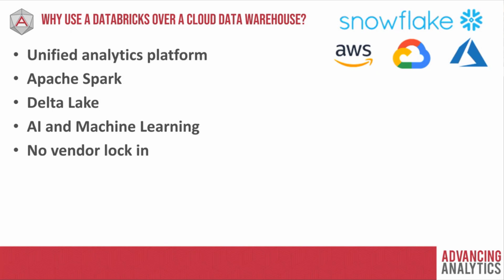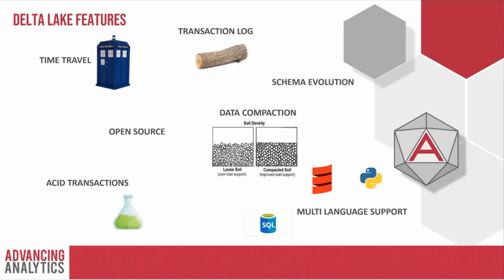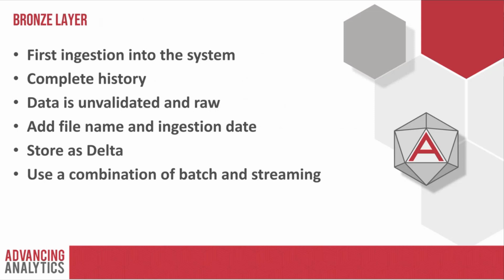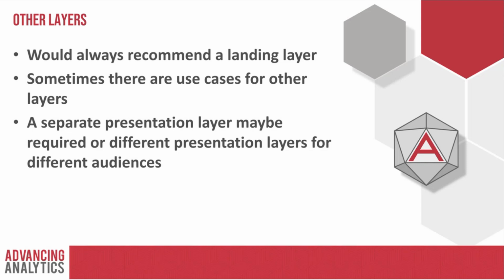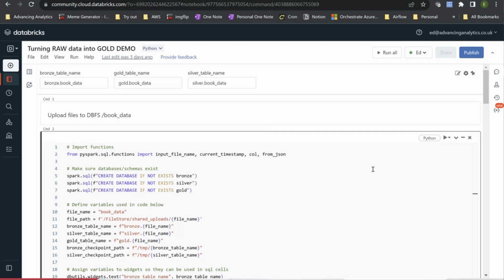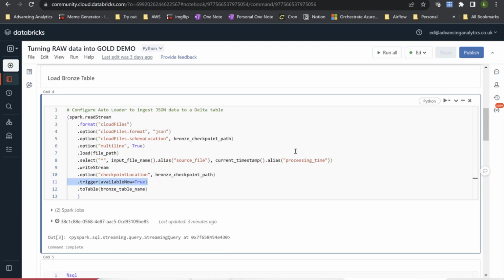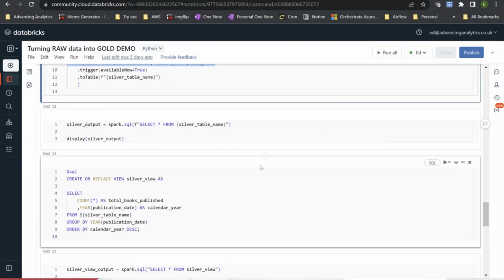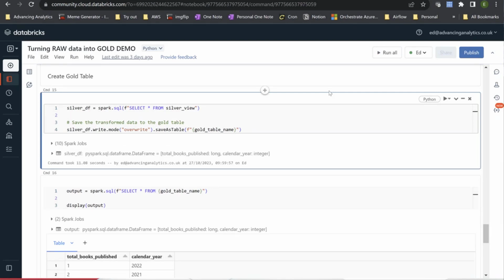Ed Oldham - Turning Raw Data into Gold with a Data Lakehouse